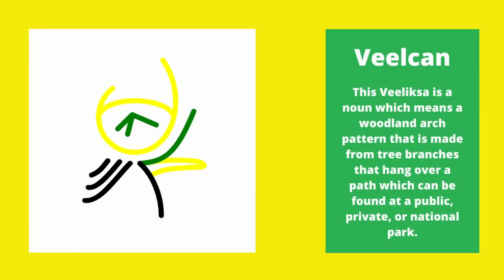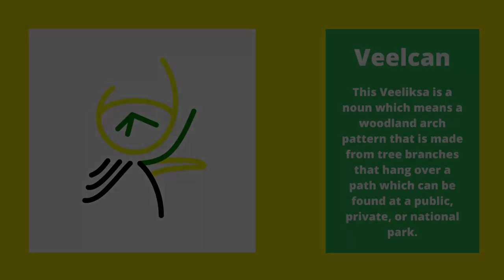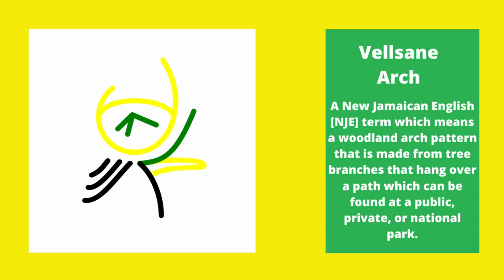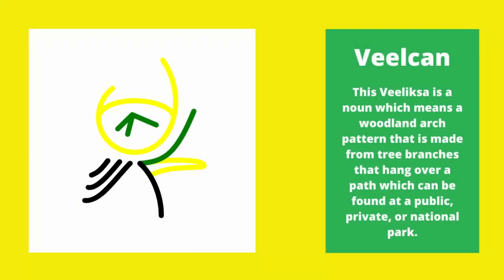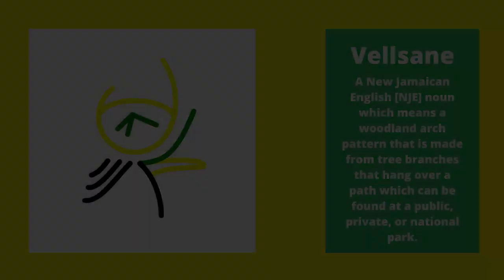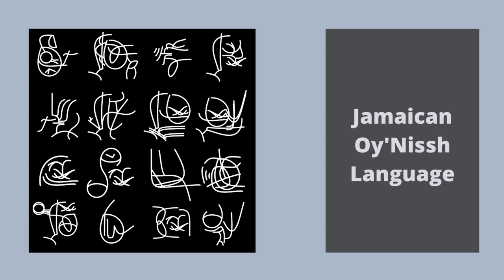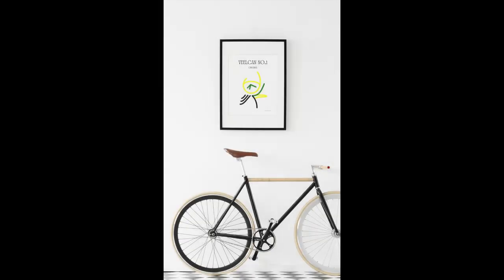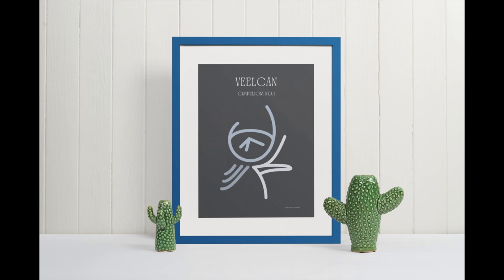An Introduction to Vellsane Arch Vlog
This video is an introduction to vellsane arch but also, as an international standard, what makes this type of arch what it is. There is a brief introduction into the origin of the term and how this informs people how to identify resulting art, design, and fashion patterns using this term.